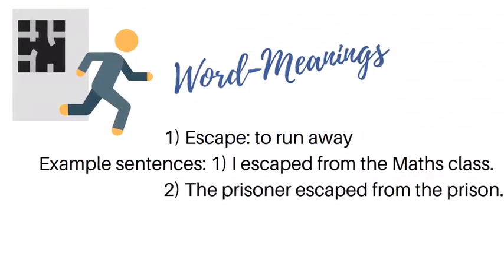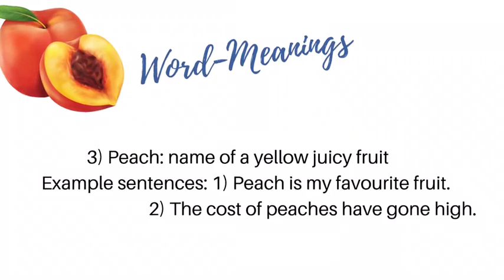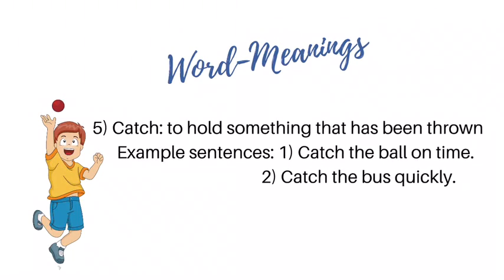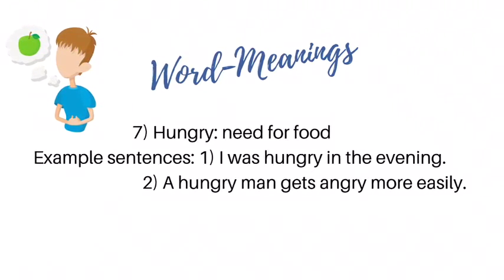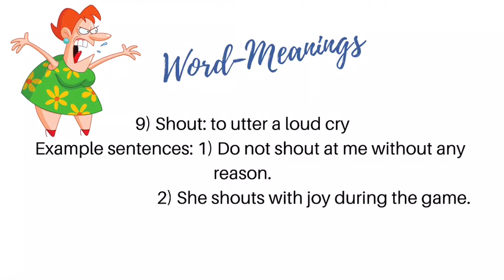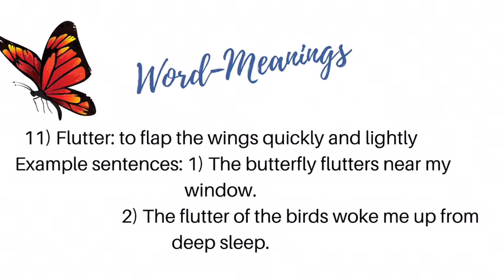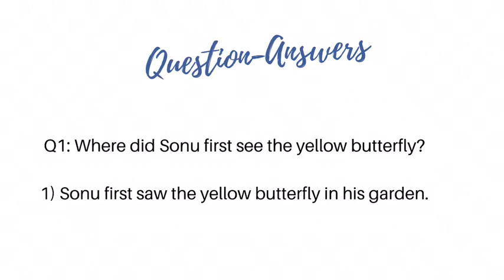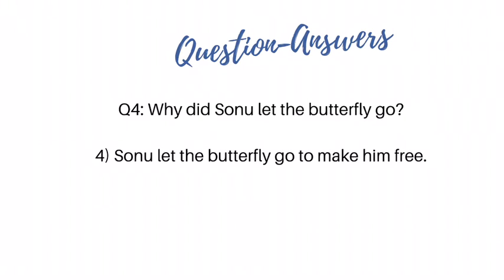CLASS-3 CH-10 THE YELLOW BUTTERFLY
Word-Meanings, Question-Answers